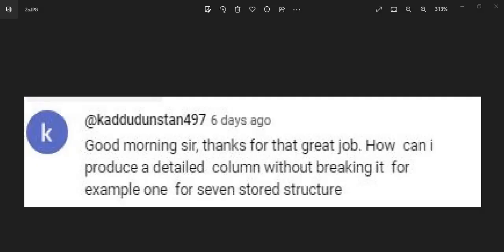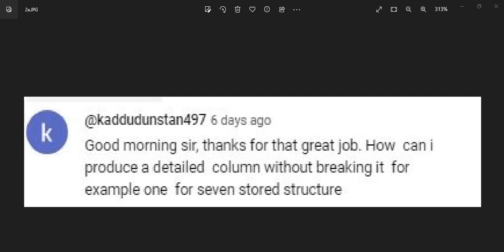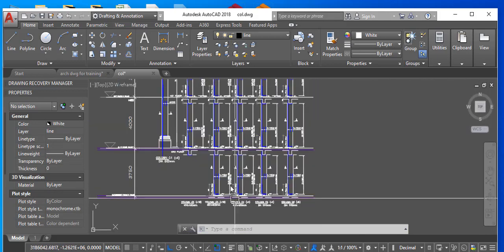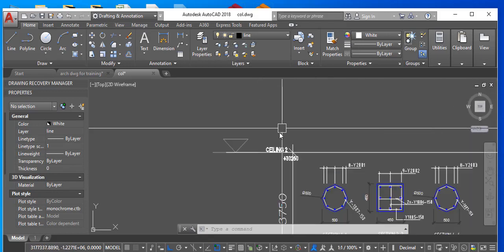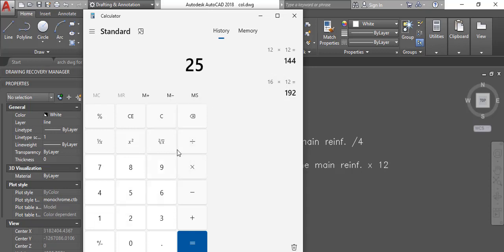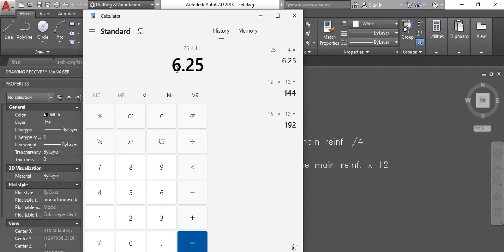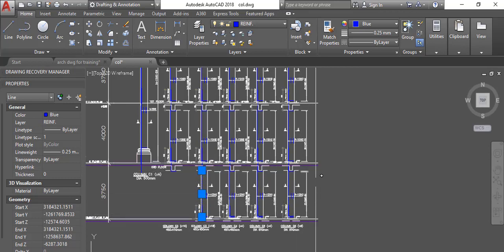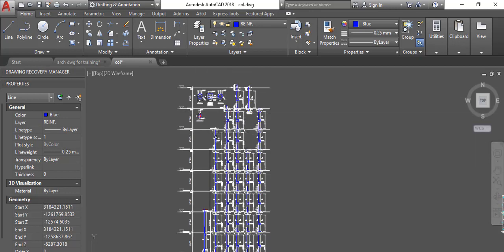protastructure tutorial: how to detail a column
this video will teach you how to detail a column.

This is the link to purchase the prota structure online course, that details the step-by-step guide to design a reinforced concrete building using prota structure software.